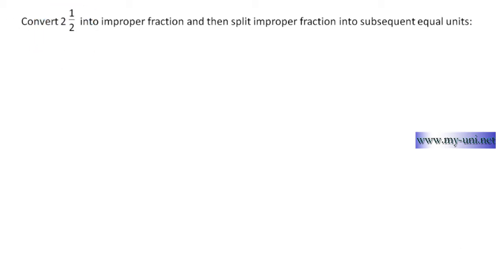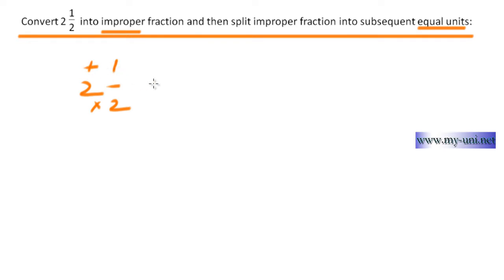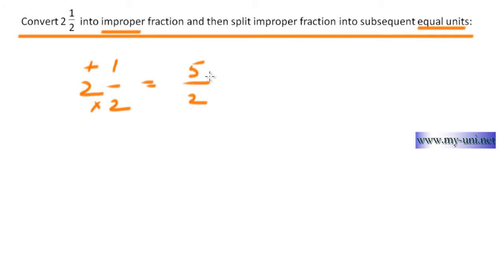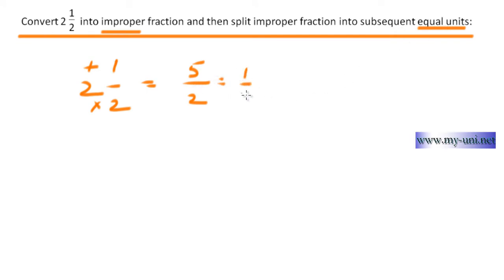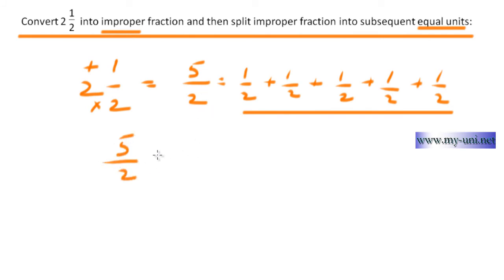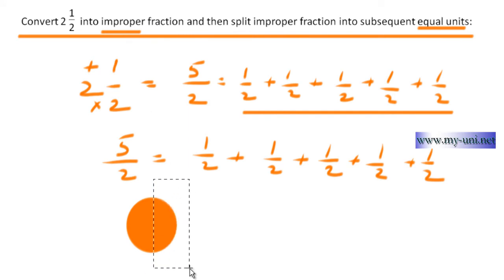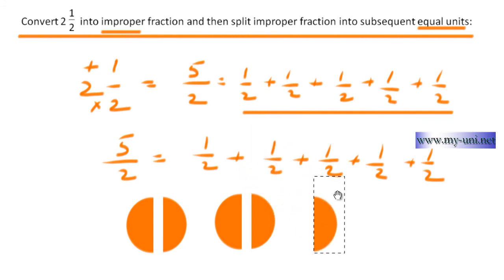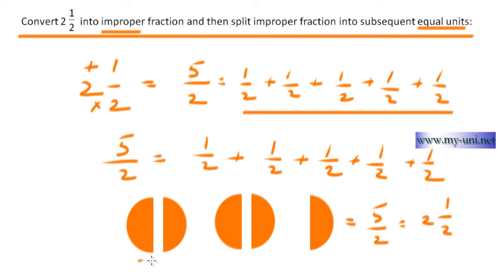Covert mixed fraction into an improper fraction and split into equal units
Maths video for high school students